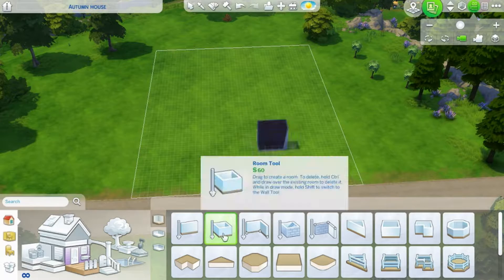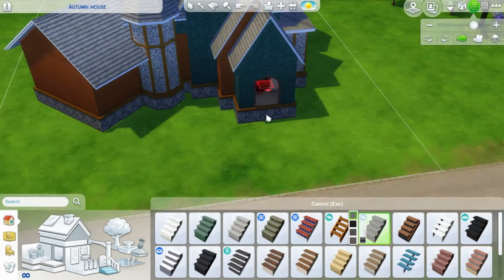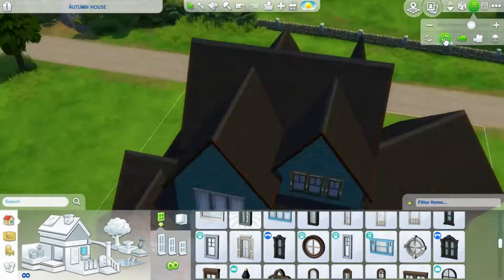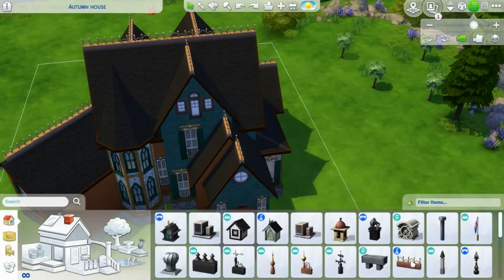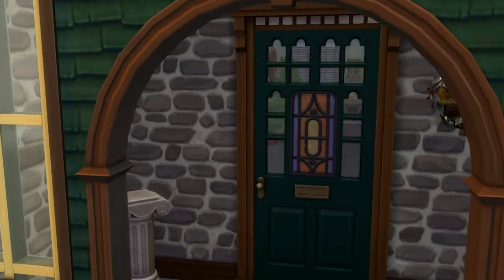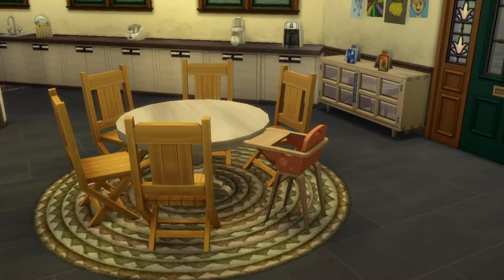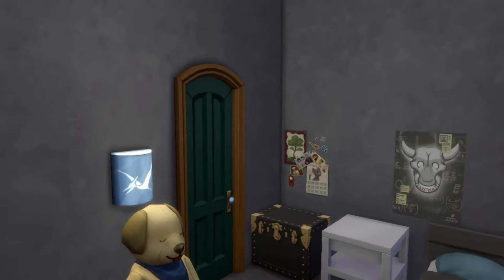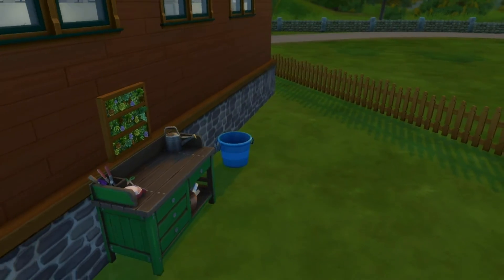Autumn House Collab with Heatherfromcali - The Sims 4 speed Build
For this video I am building a autumn shell and letting heatherfromcali decorate the interior!